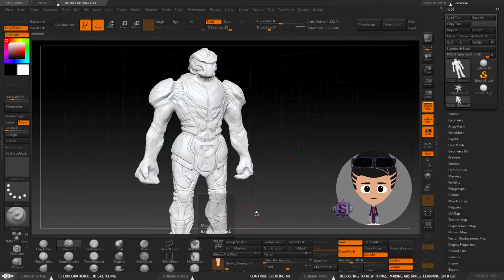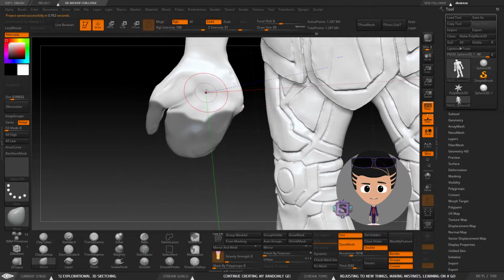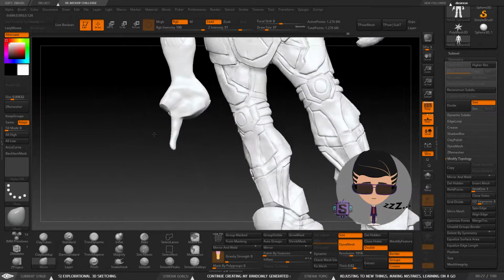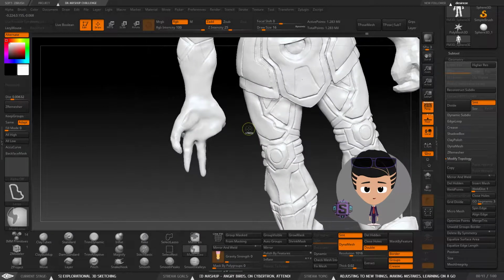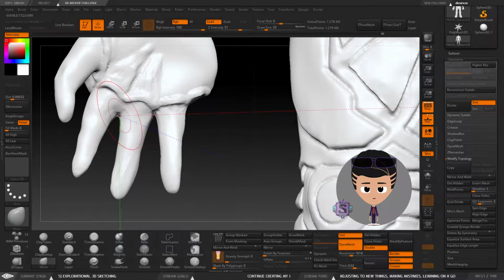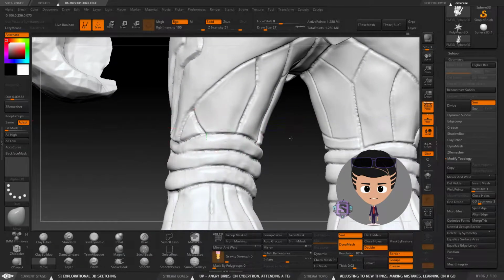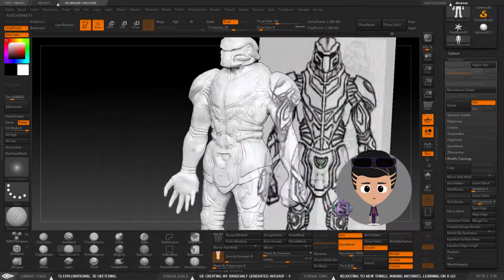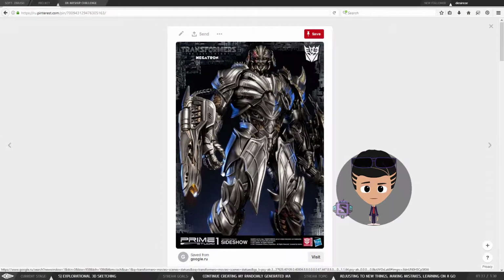(3D Sketch Stage) Stream #34 - Fan Art (Angry Birds vs Transformers)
Thirty-fourth stream where I continue to work with 3D stages (3D Sketch Stage) of creating a particular Fanart (Angry Birds vs Transformers)